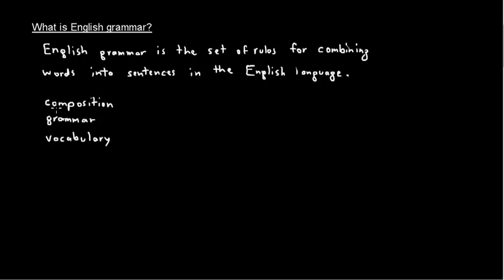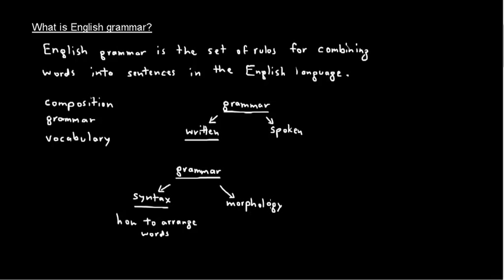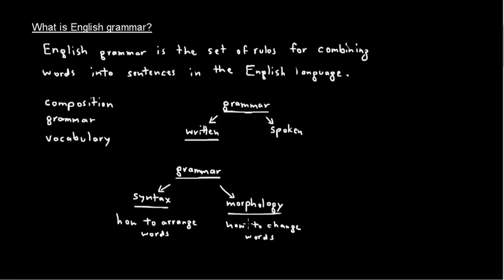8:54 Of Your Time, dedicated to GRAMMAR! YOUR FUCKING GRAMMAR!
GRAMMAR ROCKS